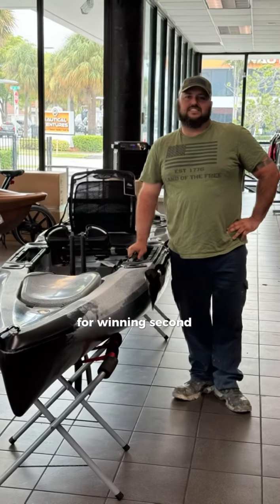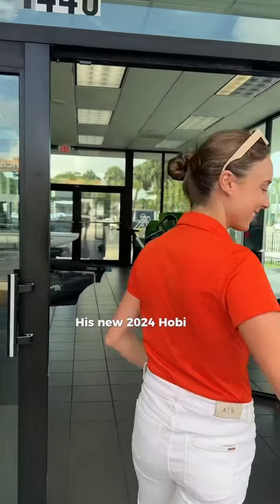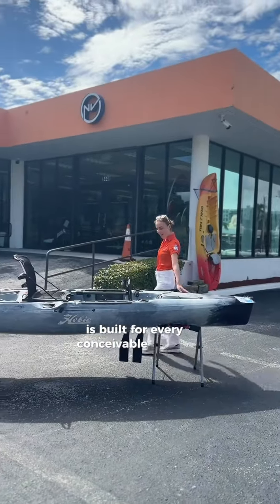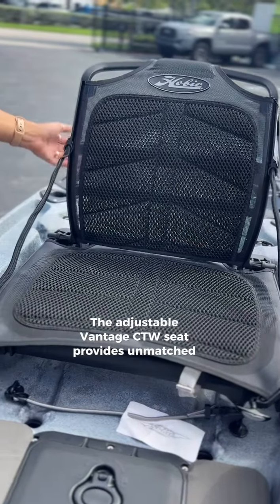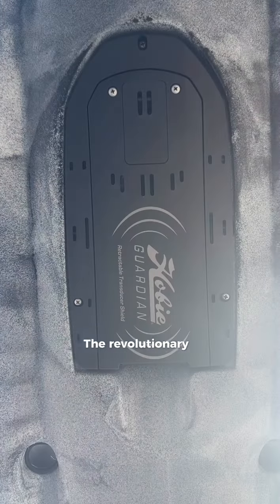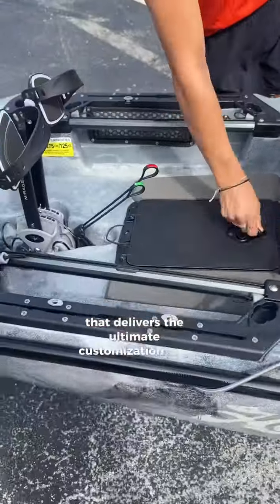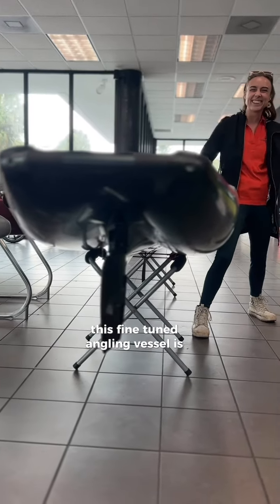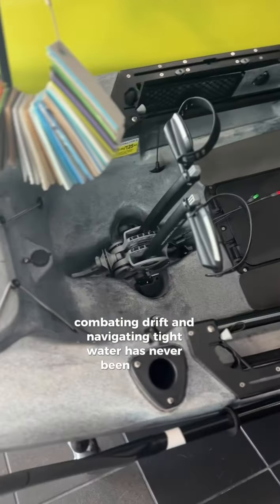Extreme Kayak Fishing Tournament Summer Slam Series Part 2 wins a Hobie Mirage Outback Kayak!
Way to go Brandon! Congrats Brandon on winning 2nd place in the Extreme Kayak Fishing Tournament Summer Slam Series Part 2 and taking home the new Hobie Mirage Outback worth $3799! 🤯🎣🛶🏆